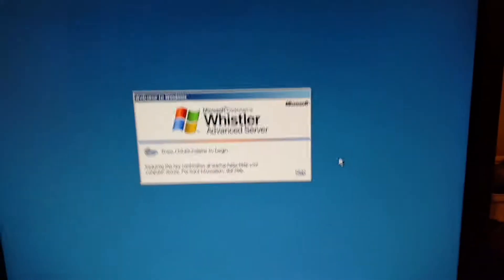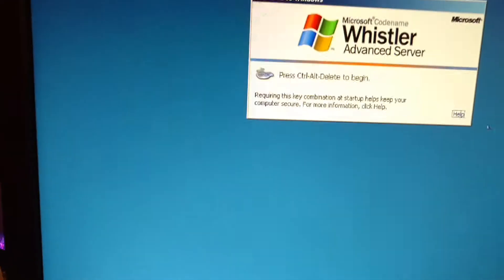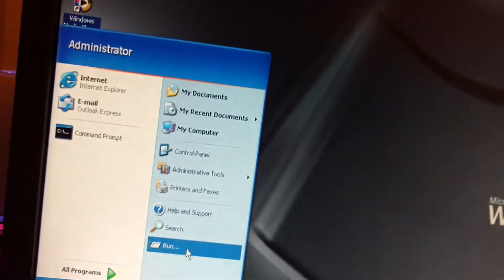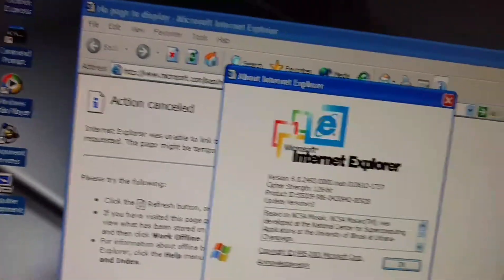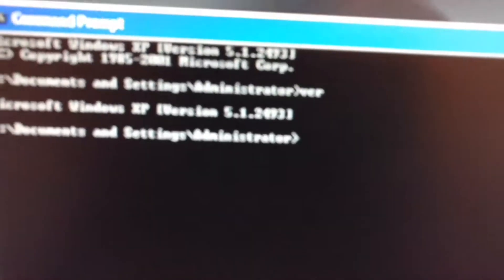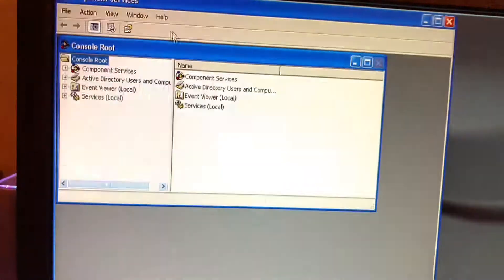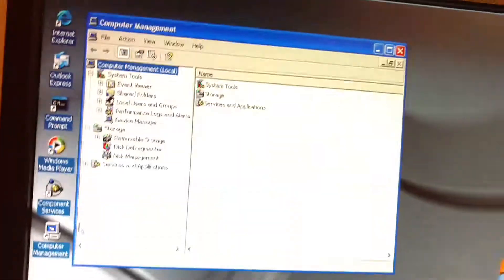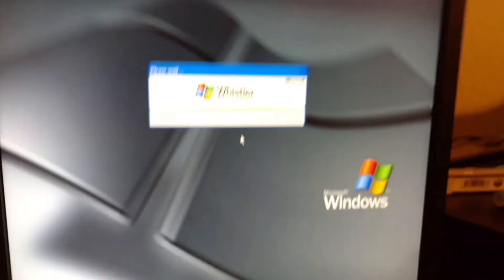Gage OS Reviews Episode 36: Windows Whistler Advanced Server Build 2493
My favorite server operating system